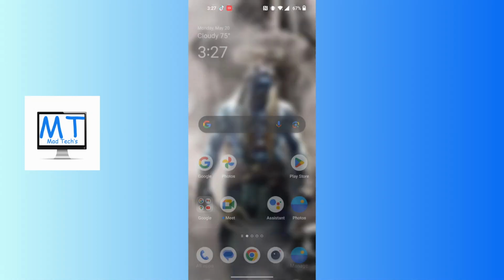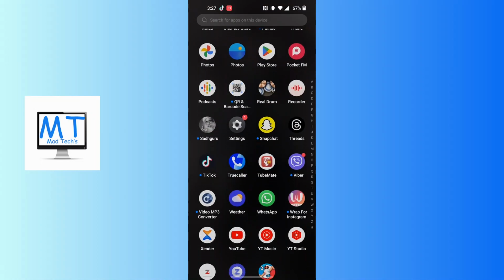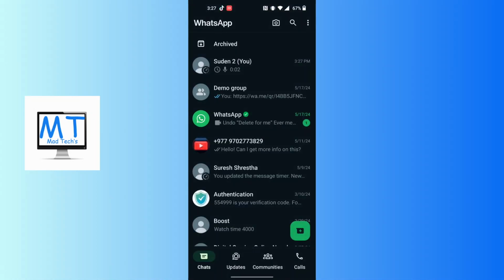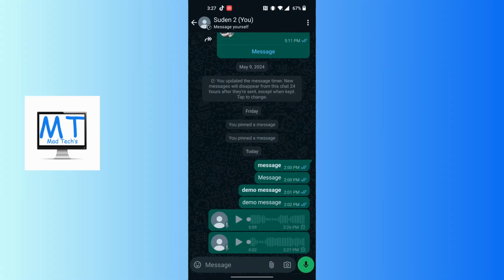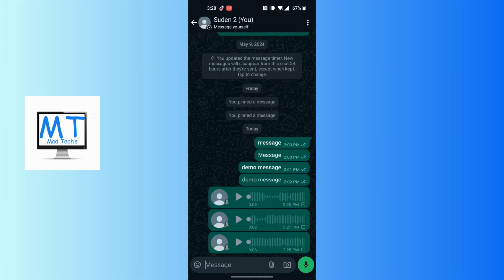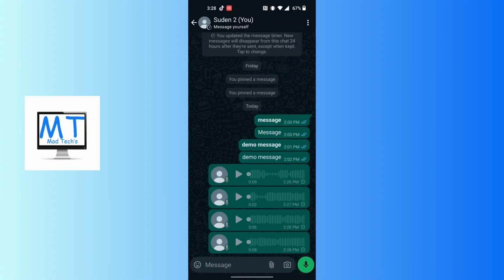How to Voice Message on WhatsApp 2024?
How to Voice Message on WhatsApp 2024? MadTechs

Communicate with ease! Join MadTechs for a step-by-step tutorial on how to send voice messages on WhatsApp in the 2024 update. In this video, we'll show you the simple process to record and send voice messages, making your chats more personal and efficient.